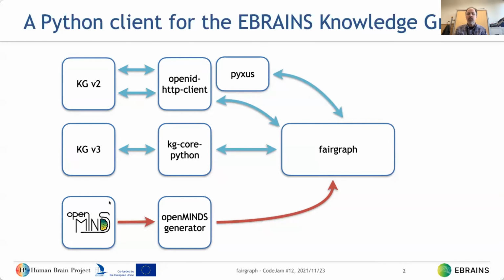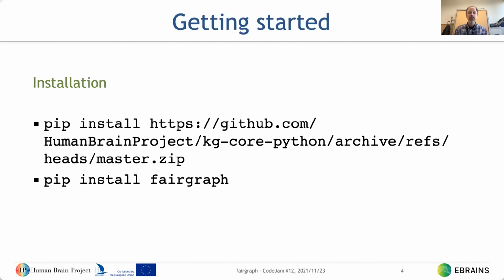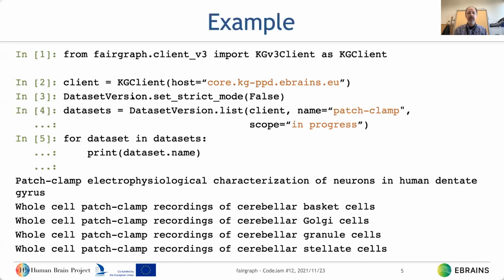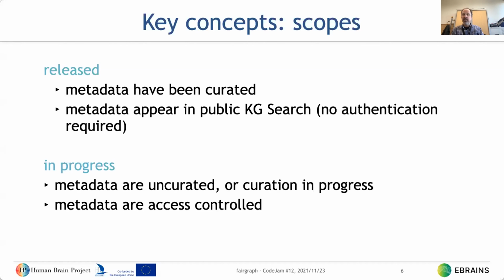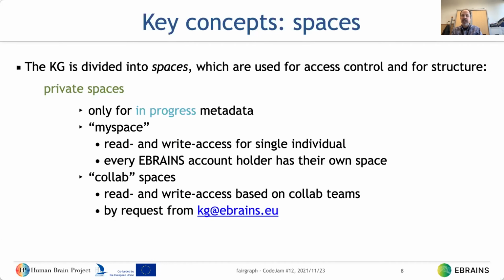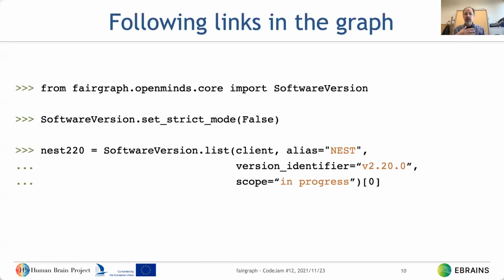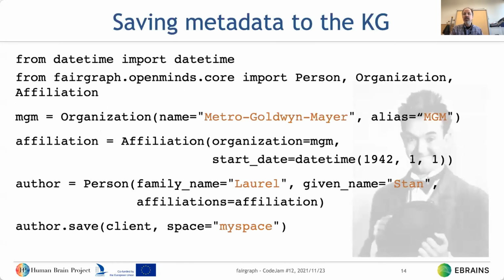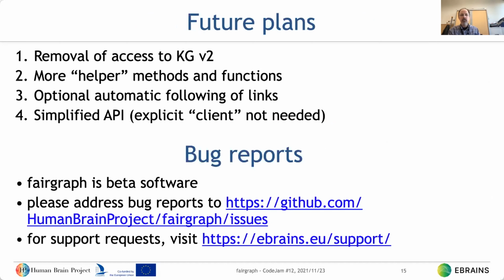Davison Andrew - Fairgraph - A python client for the EBRAINS Knowledge Graph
Fairgraph - A python client for the EBRAINS Knowledge Graph
Speaker: Andrew Davison, Centre national de la recherche scientifique, France

CodeJam #12
EBRAINS interactive usage and multi-site workflows
23–26 November 2021
Virtual Event

or visit:
humanbrainproject.eu/education